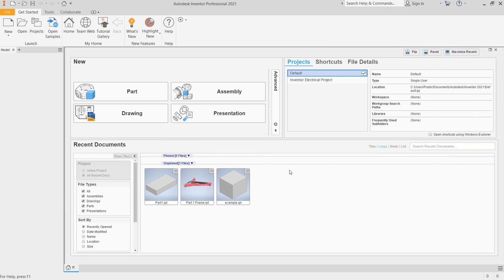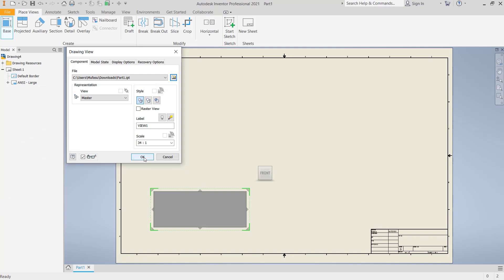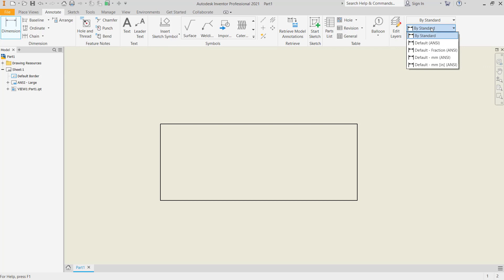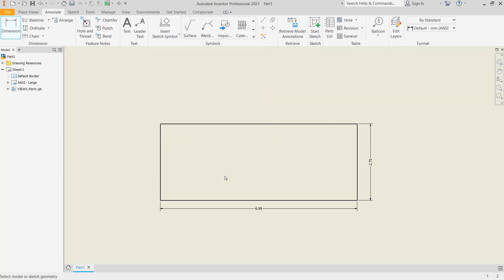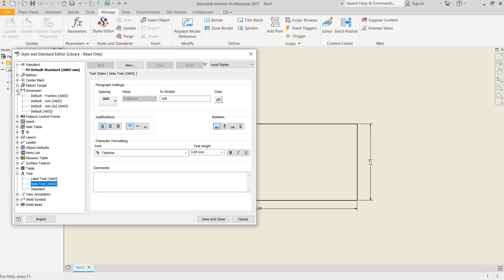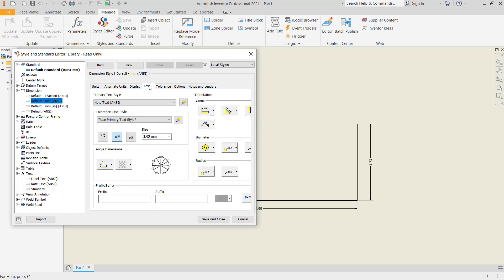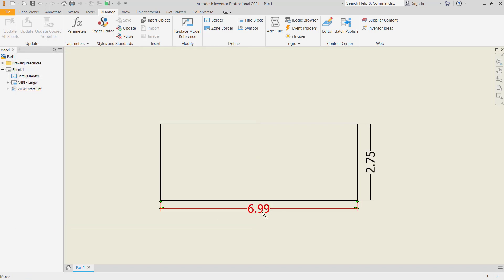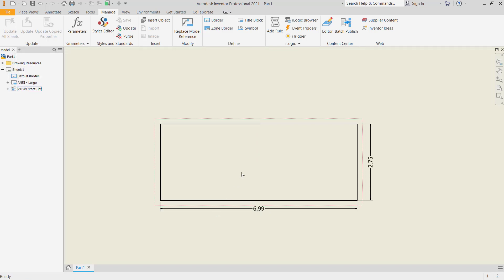Inventor How To Change Dimension Text Size Tutorial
Learn autodesk inventor basic tutorial for beginner how to change dimension text size from manager